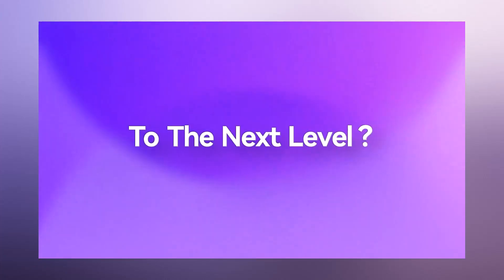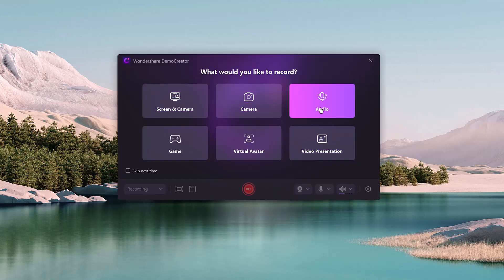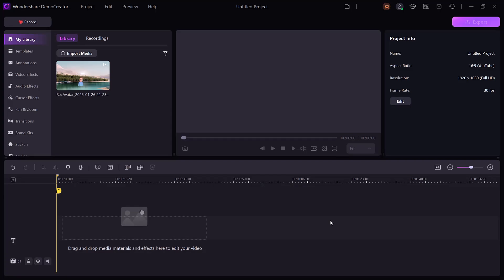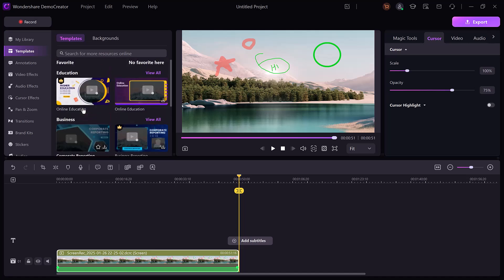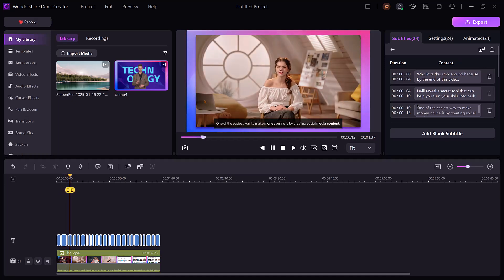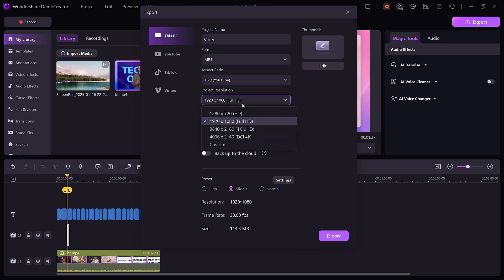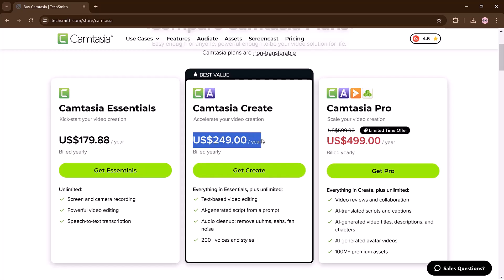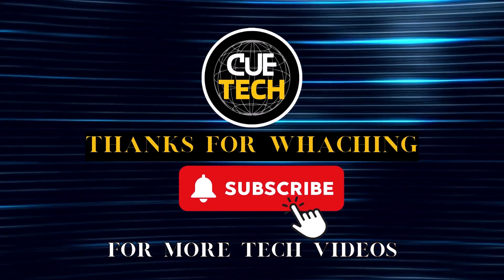Best alternative to Camtasia for PC | Screen Recorder and Editor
Wondershare Democreator is a versatile tool for content creators, enabling seamless screen recording, game streaming, and video presentations. Now DemoCreator V8.5 is live! It supports popular virtual cameras and offers creative visual and audio effects, such as PPT to Video, live streaming, AI text editing, smart pan & zoom, pro templates for gamers and educators.